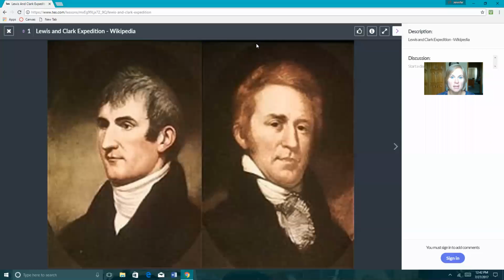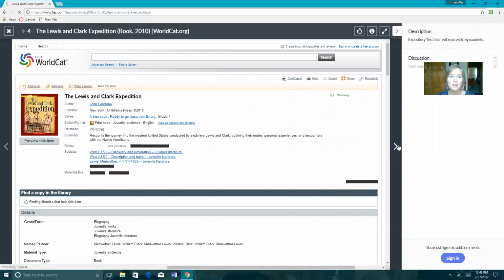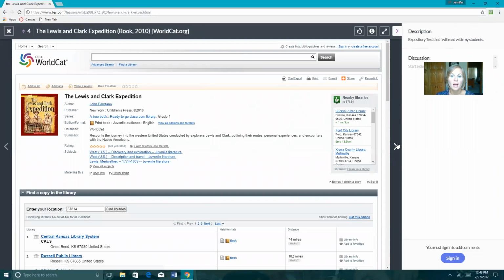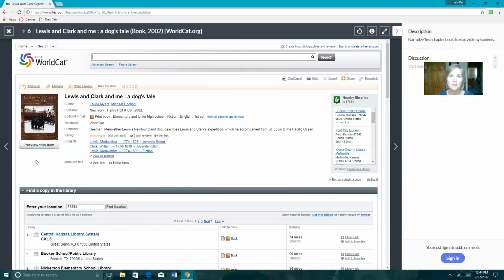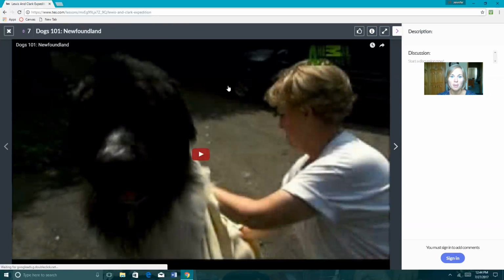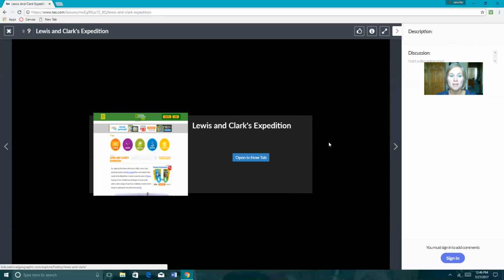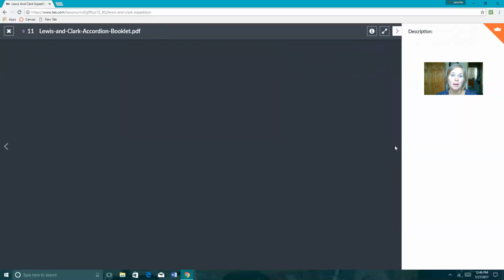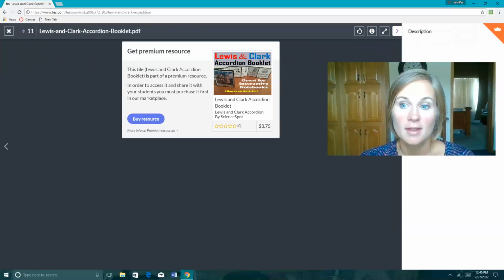EL810-L and C Unit